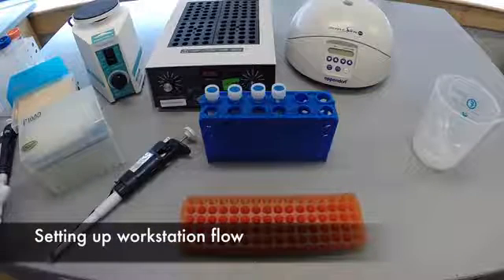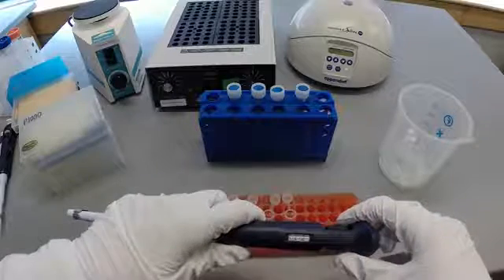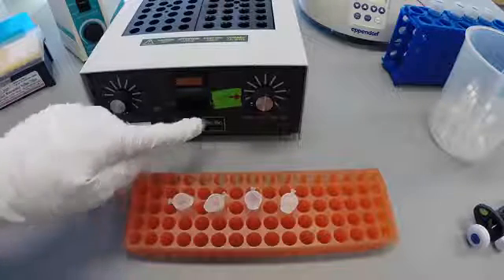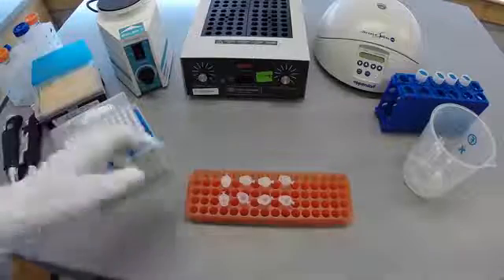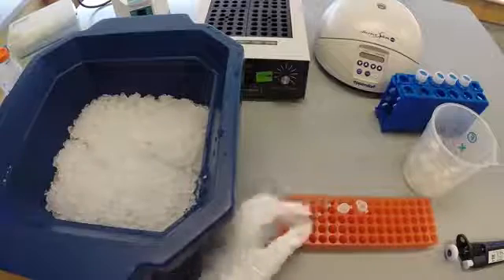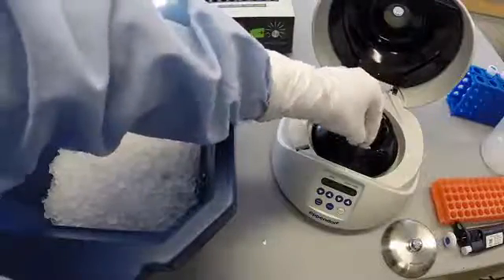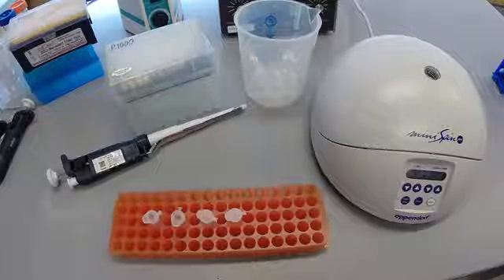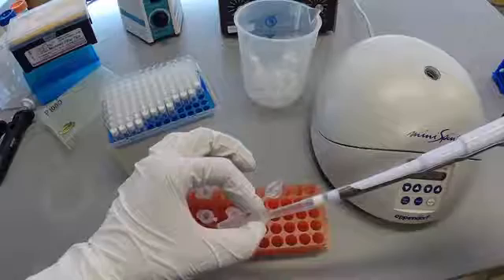Extraction de l'ADN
Extraction de l'ADN protocole